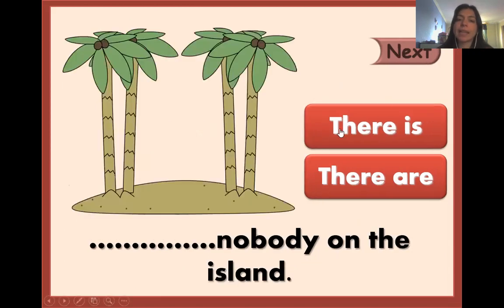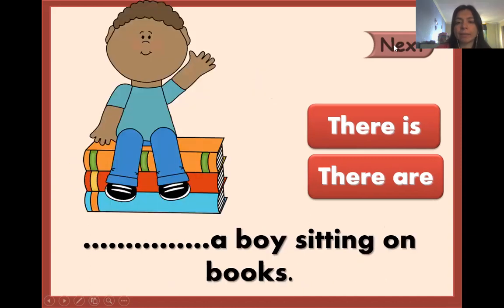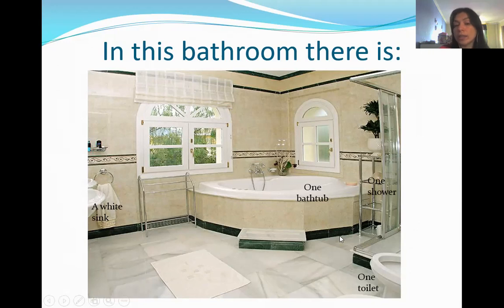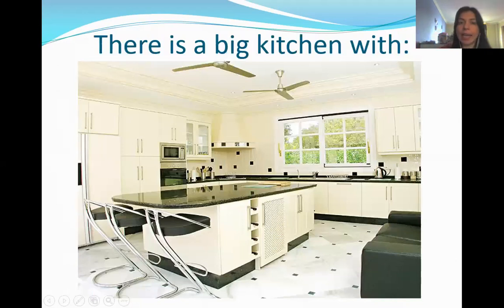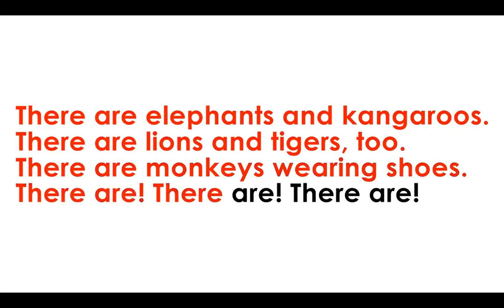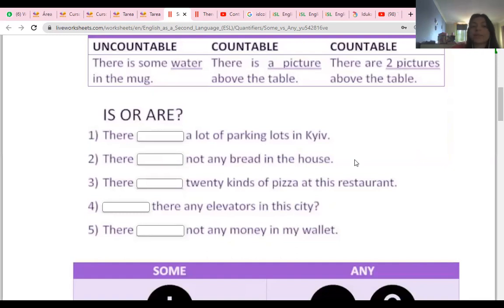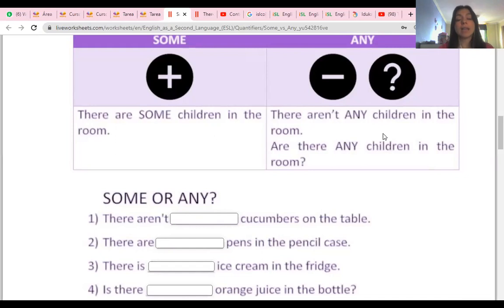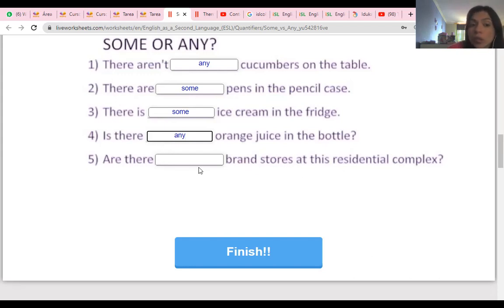8TH ENGLISH 08 06 21 WEEK 39